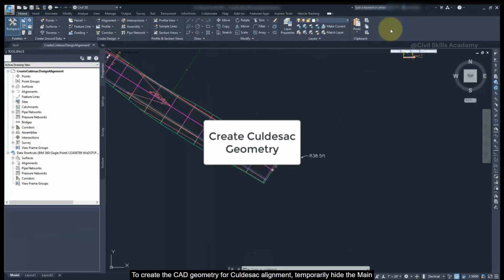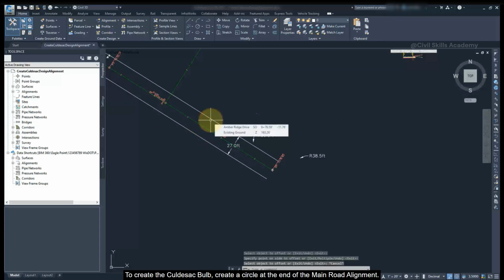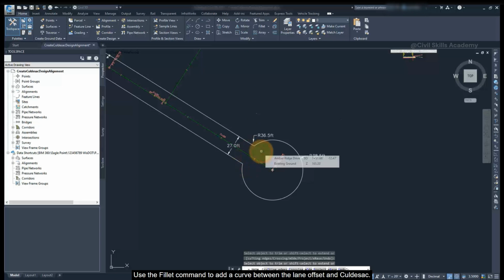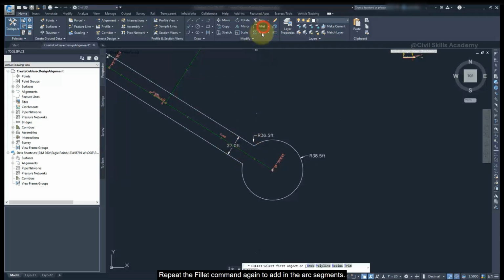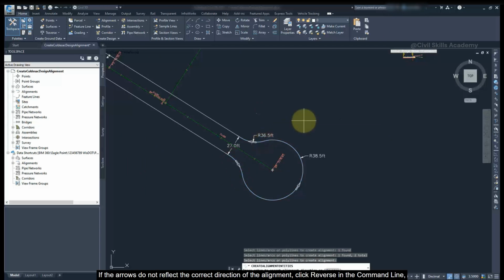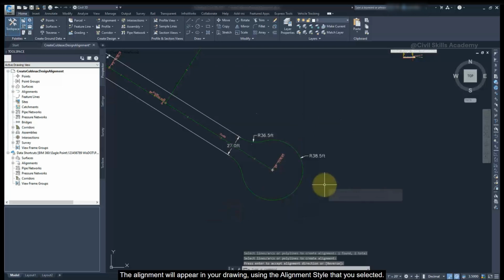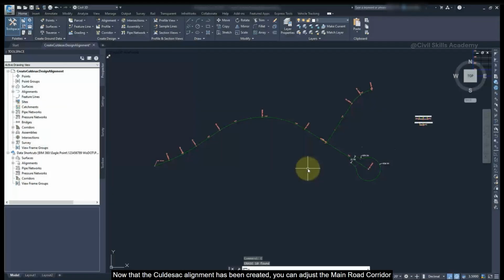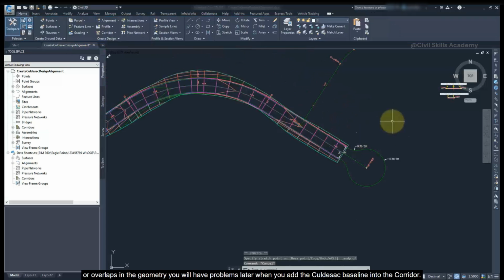Create Cul-de-sac Design Alignment in Civil 3d! Getting started with Cul-de-sac Design in Civil 3d!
In this video you will learn how to create the design geometry and alignment for a Bulb Culdesac.  The CAD geometry can be created using AutoCAD drafting tools, like Offset, Circle, Trim and Fillet.  The CAD Objects can then be converted into a Civil 3D Alignment for the Culdesac.